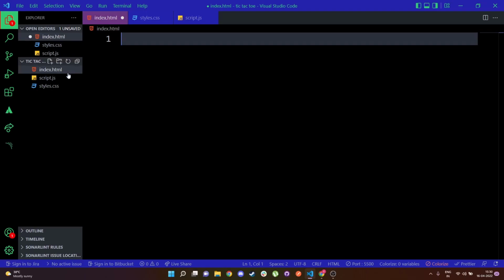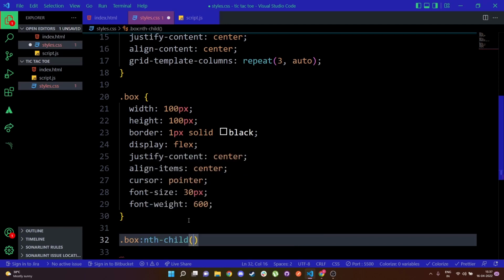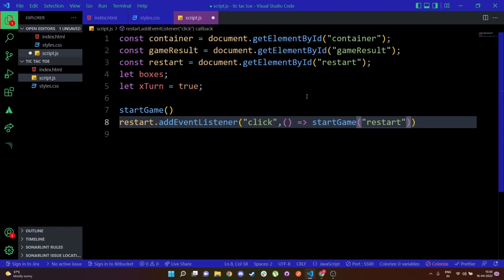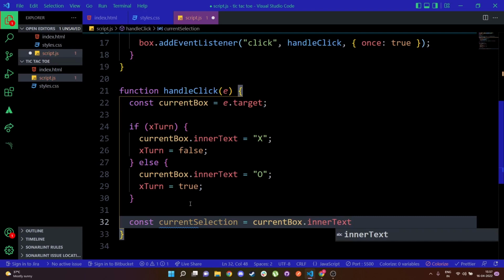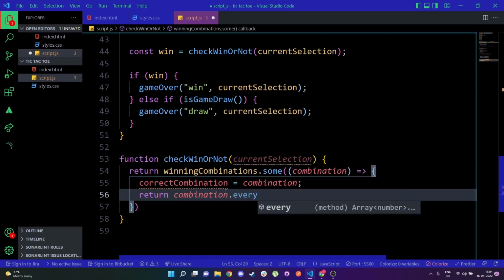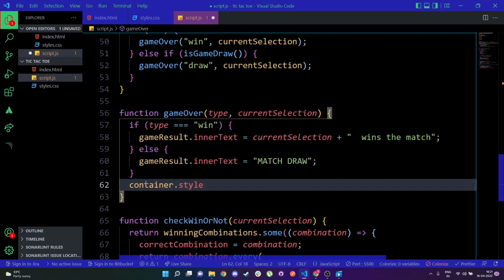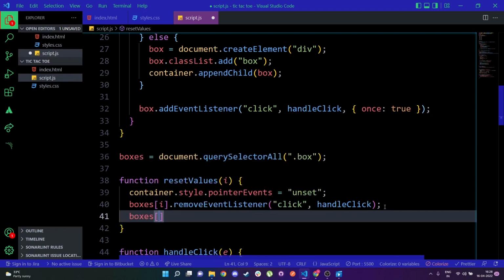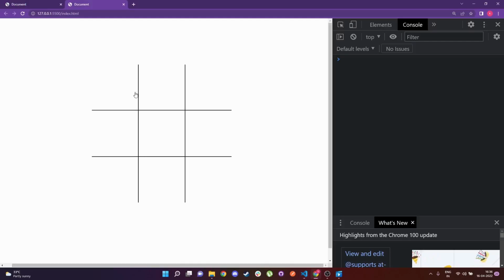Tic tac toe made easy | Vanilla JavaScript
In this video I show you how to make a tic tac toe clone purely using vanilla javascript and very minimal css. Thats because most interviews prefer to do it this way and so you will also learn how to implement this within a short time limit. I will also simplify the approach as much as possible and show you how easy it is to make something like this. Building a tic tac toe clone really helps in polishing your UI level vanilla JavaScript skills.

0:00 - Intro + demo
0:24 - html + css
9:32 - Logic
15:35 - swapping turns
19:00 - check winner logic
26:30 - game over logic
29:37 - game draw logic
31:38 - game restart logic
36:35 - changing background of only winning box elements
38:53 - End